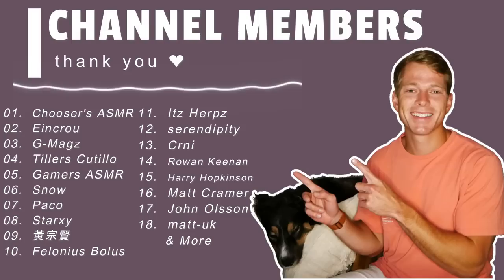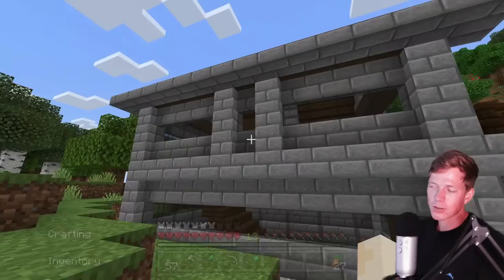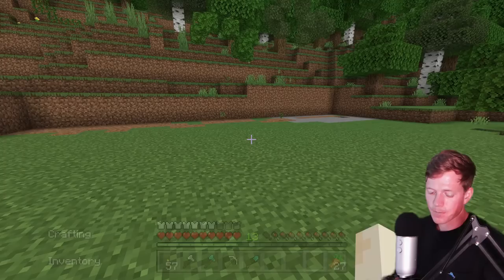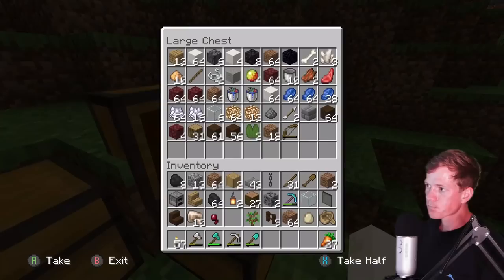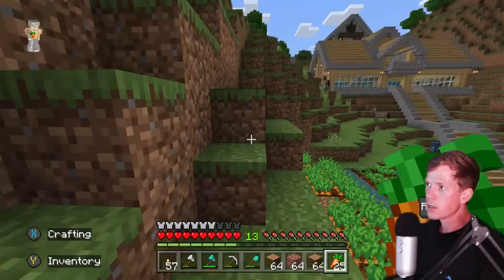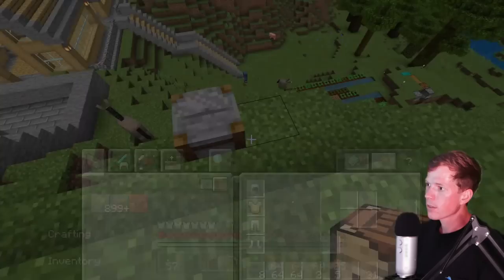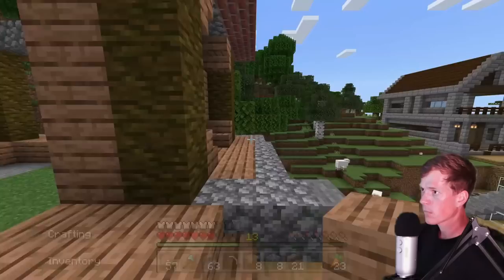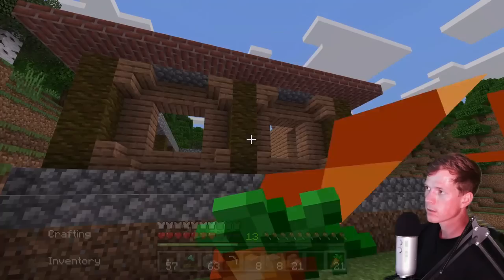Minecraft ASMR | Let's Build A Jungle House - Gum Chewing & Whispering